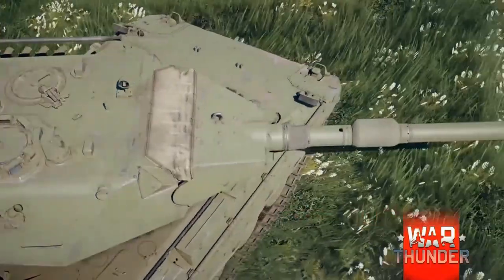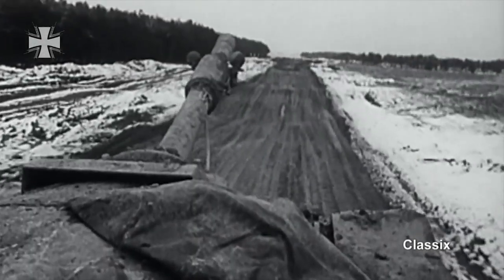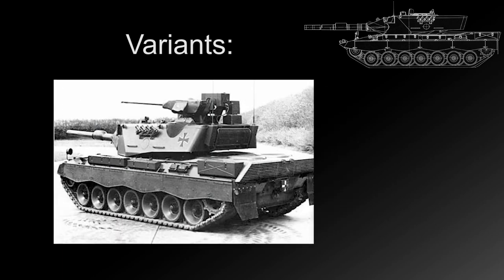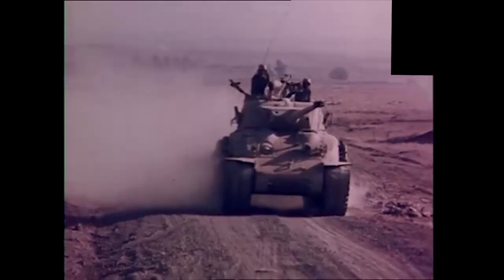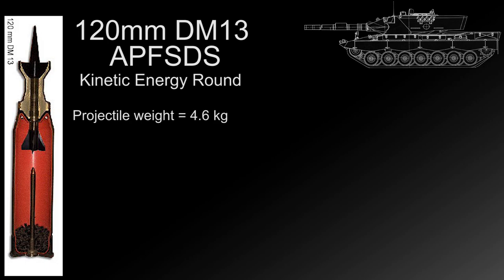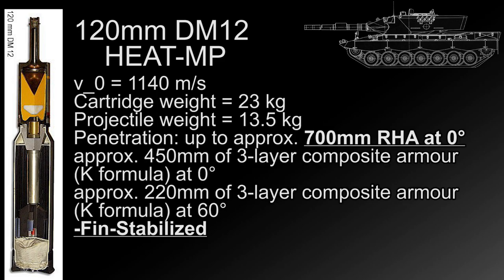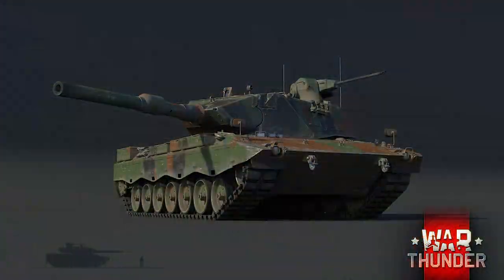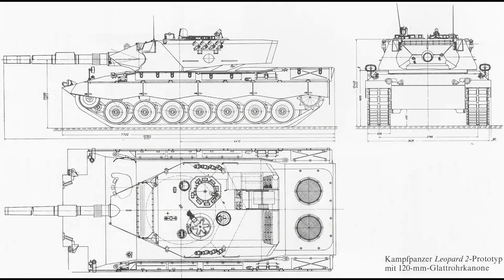Leopard 2K Development & History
Today we examine the Father of the Modern Leopard 2 Main battle tank and its development history.  And yes, I know its been a while since I've last done one of these.

Please include:
Your ingame name
Mode played
Short description of the replay
System Specs:
Headset:

AMD Ryzen 5 1600x 3.8ghz Hex-core Processor

Corsair 750 Watt power supply